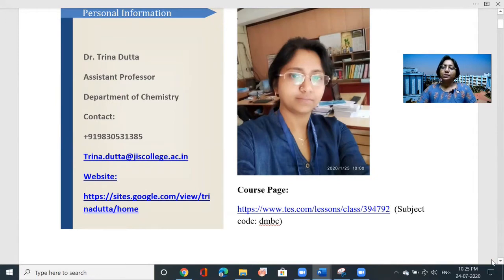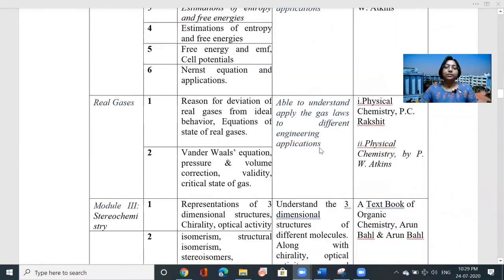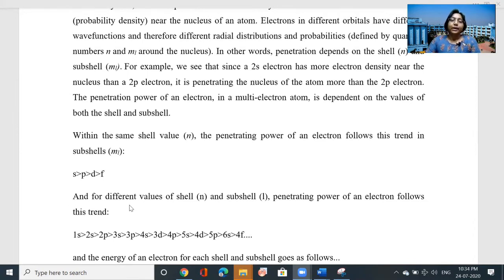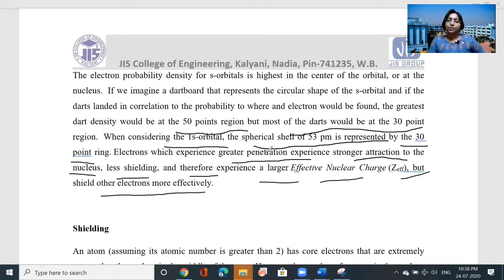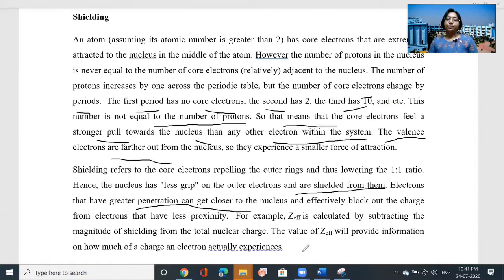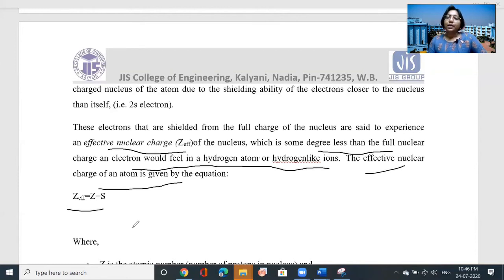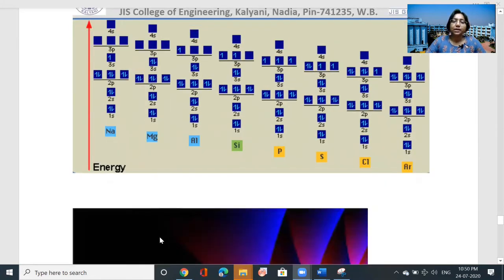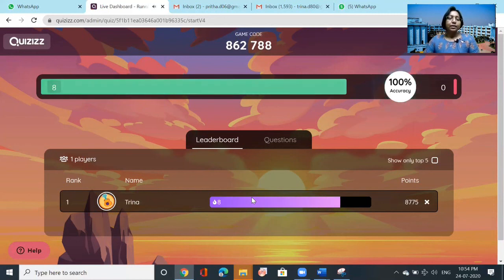Variations of s, p and d orbital energies of atoms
Variations of s p an d  orbital energies of atoms